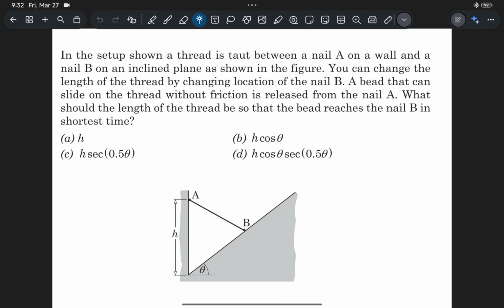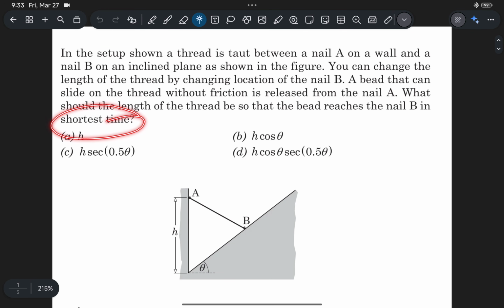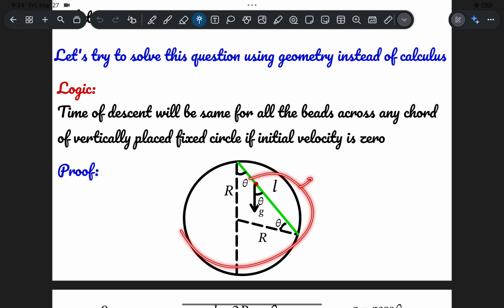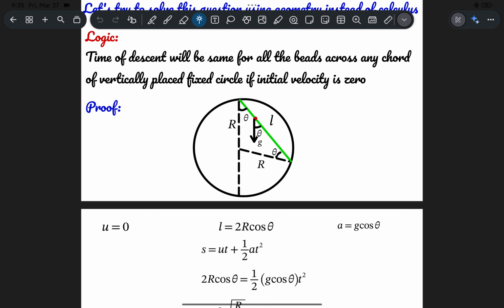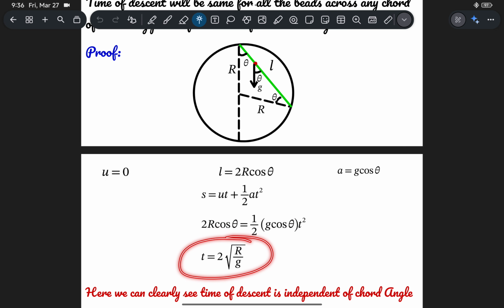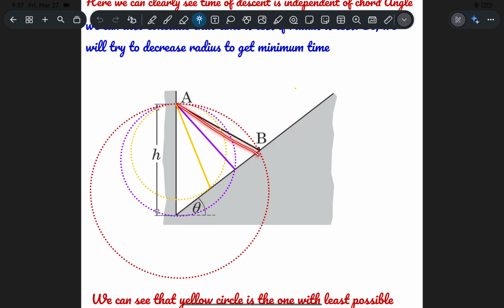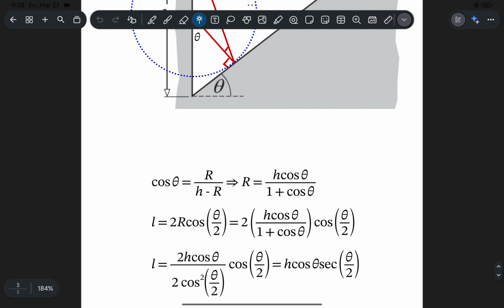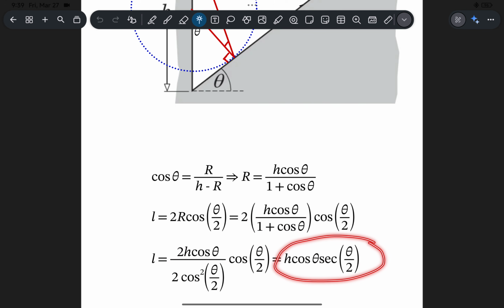Mastering the 'Circle of Descent' Concept | JEE Advanced Kinematics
Most students look at this sliding bead problem and immediately start setting up messy calculus equations. But what if there was an elegant geometric trick that could solve it in a fraction of the time?
In this video, we tackle a classic kinematics challenge: A thread is taut between nail A on a vertical wall and nail B on an inclined plane. A bead slides down this thread without friction. What should the length of the thread be so that the bead reaches nail B in the shortest time?
Instead of differentiating, we are using the powerful "Circle of Descent" concept. We will prove that the time of descent is independent of the chord angle for any vertically placed fixed circle. By visualizing the problem geometrically, we can find the circle with the least possible radius that s tarts from point A and acts as a tangent to the slant surface. This completely bypasses the calculus trap and leads us straight to the final answer.If you are aiming for top ranks in JEE Advanced or preparing for the Physics Olympiad, mastering these geometric perspectives in kinematics is an absolute game-changer.